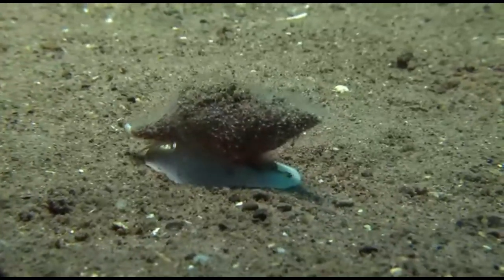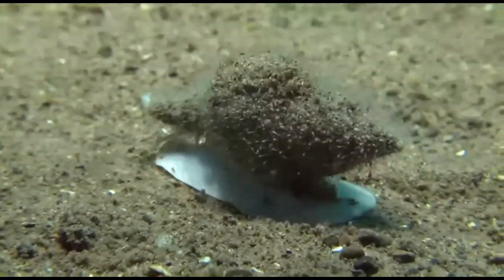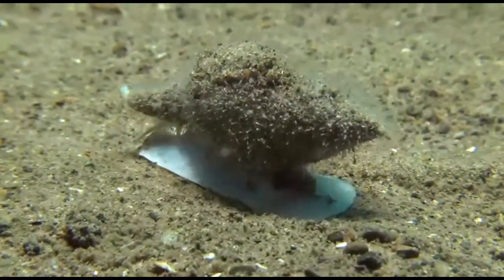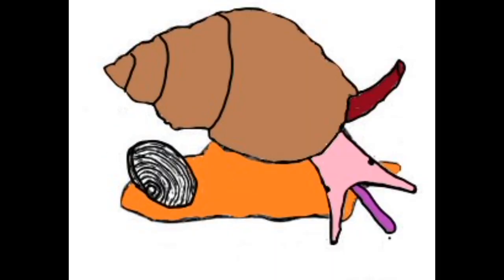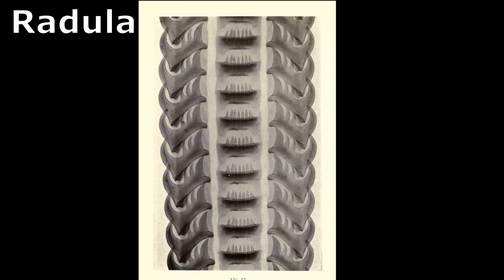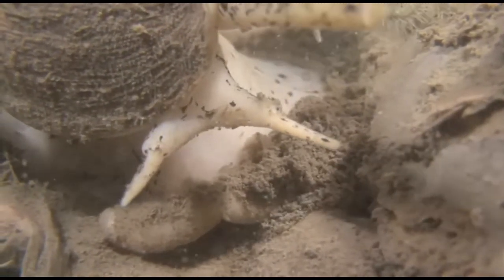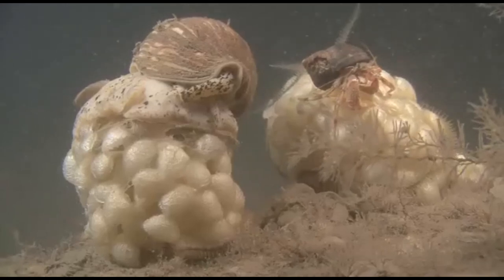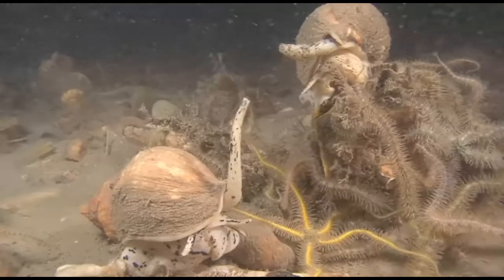Facts: Whelks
Whelk facts! Here's the Whelks 101. Everything you need to know about these strange sea snails that lay stacks of eggs and pry open clams! Whelks (Buccinidae).

Harasewych, M. G., and Moretzsohn, Fabio. The Book of Shells: A Life-Size Guide to Identifying and Classifying Six Hundred Seashells. United States, University of Chicago Press, 2014.

Anglo-Saxon England: Volume 35. United Kingdom, Cambridge University Press, 2008.